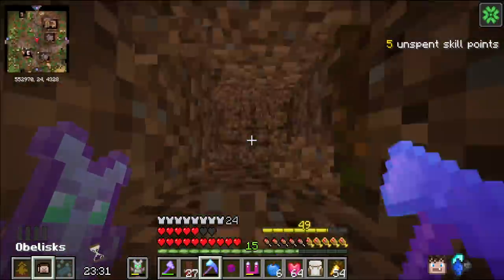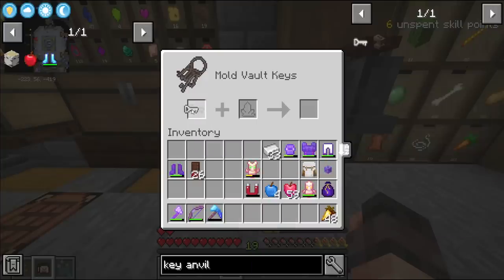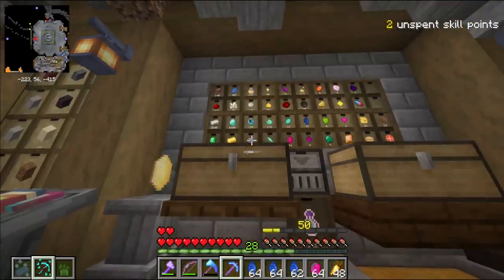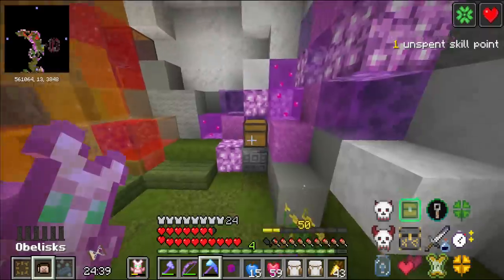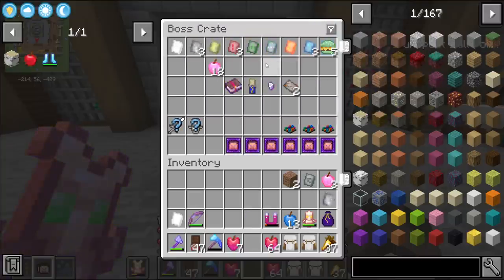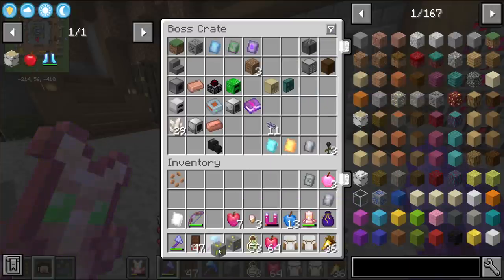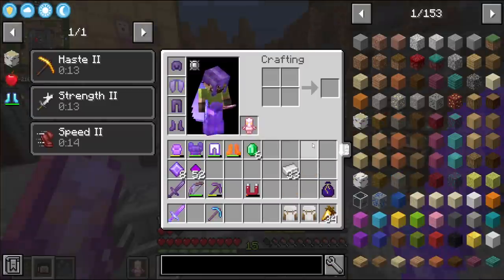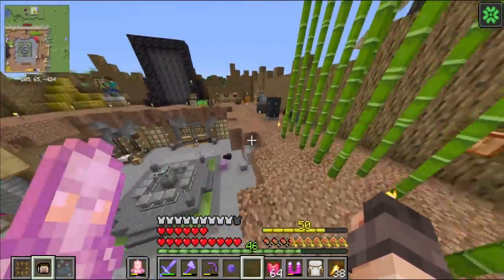My OMEGA TREASURE - Episode 24 - Minecraft Modded (Vault Hunters)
Iskall pushes to get to level 50 to unlock new vault hunters loot tier and then he heads for a treasure room, to get the omega loot iskall has waited for!

Any purchase made on the VH shop will help development costs for VH 1.18!

Vault Hunters is a modpack currently in Open Beta. It is unique in that it focuses on action rpg style gameplay as well as all the classic Minecraft elements, with over 2.1 billion different chestplates, swords, idols and more, the pack features a never-before-seen depth!